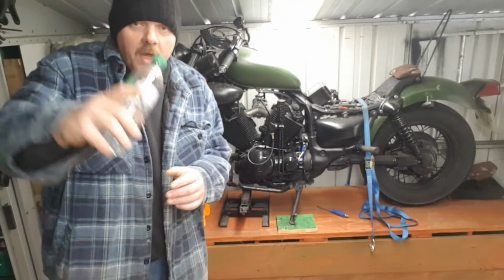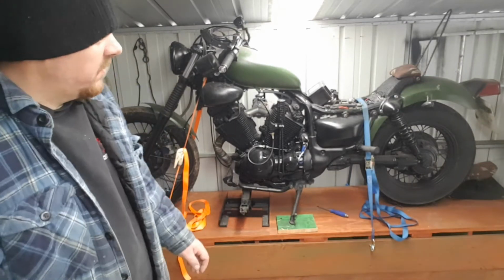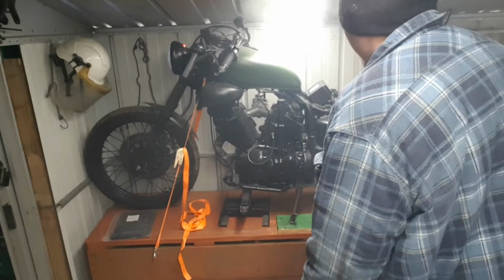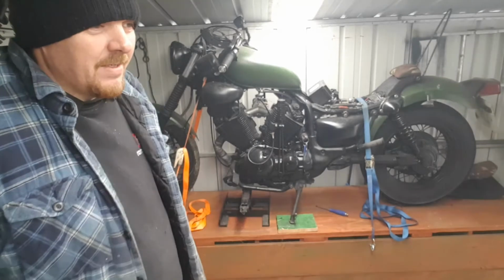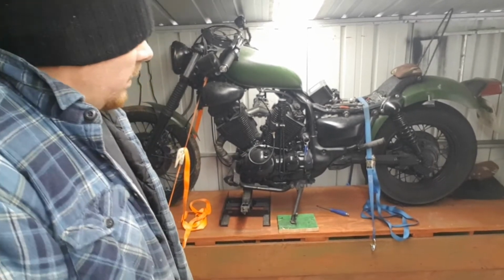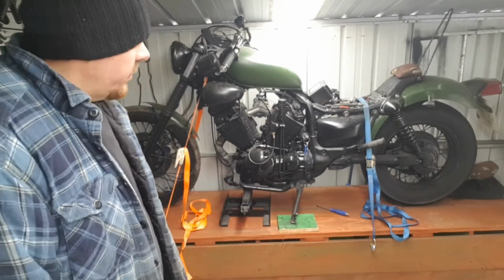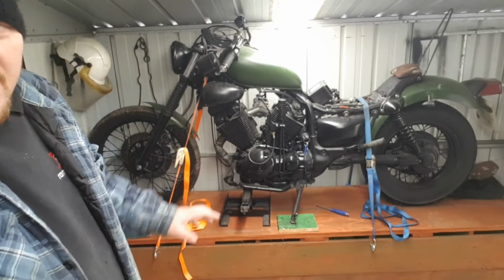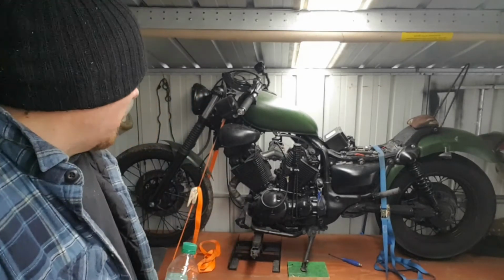virago xv535 will it start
been few months since last started.

All donations welcome. to help out to bring more and better up coming videos.